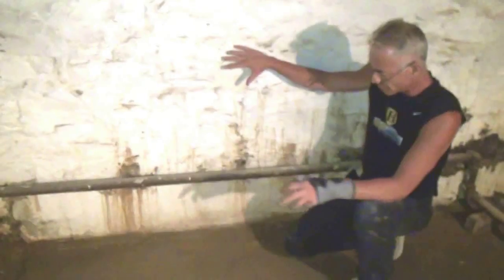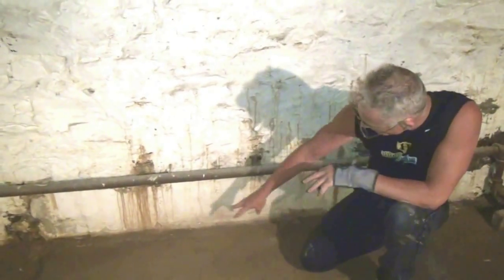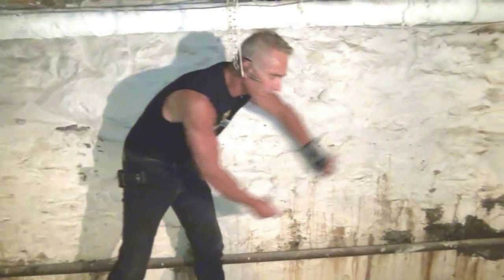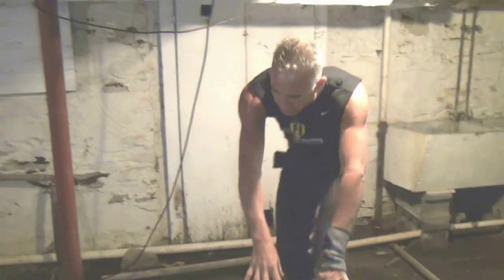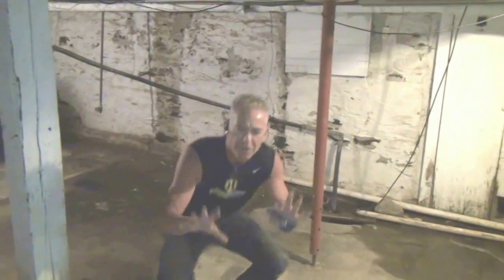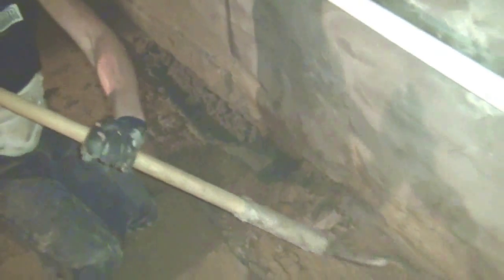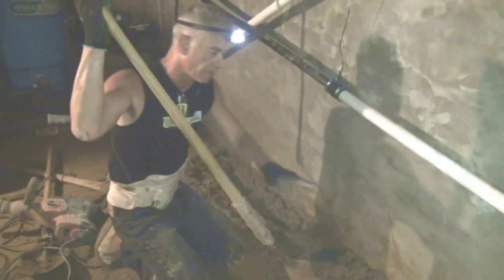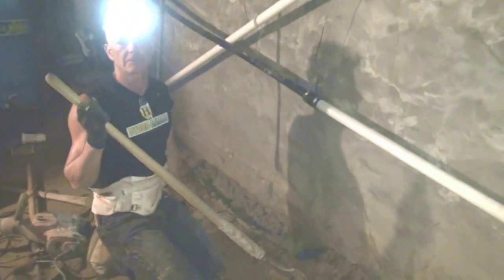NJ PA Farm Foundations and how to Waterproof a Rubble Foundation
Many Salsemen who work for other Companies don't know the difference between a Rubble Foundation and a Stone Foundation.  A Rubble Foundation can be the most dangerous environment for any Basement Waterproofing Crew if not identified and all work performed as required in this video.  As the hands on owner of Hydroarmor Systems I do videos to educate and prevent desasters.  has more real on the job videos than you'll see on any other web site.  If YOU know they will know (other companies) and no one gets hurt.